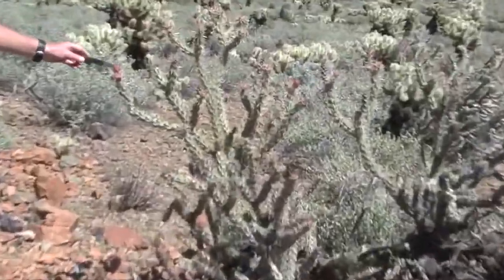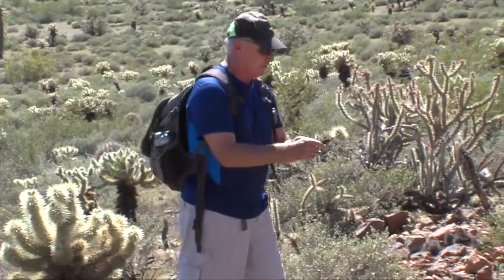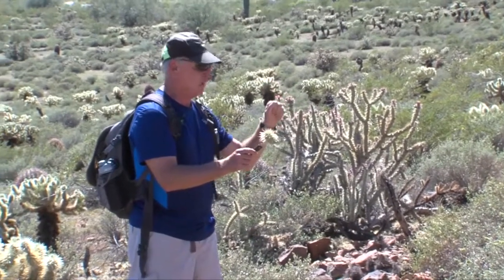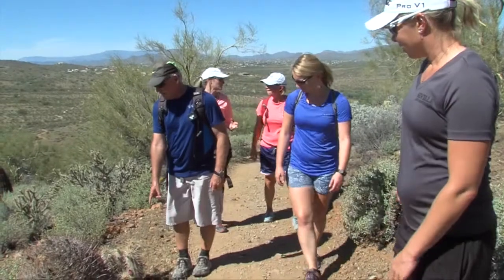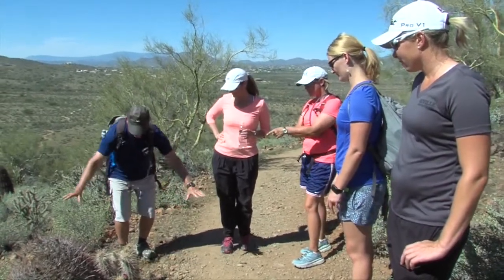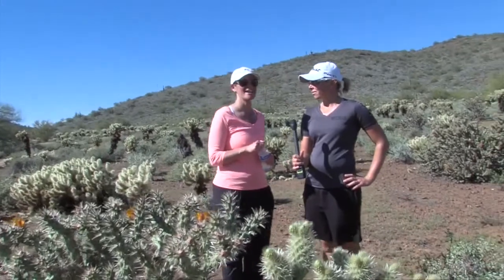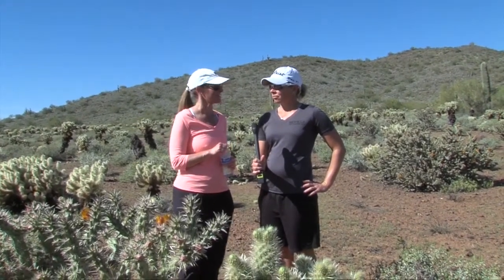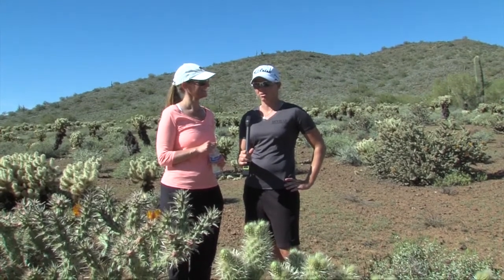Alena Sharp Takes a Hike at the Beautiful Phoenix Northern Preserve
Sharp took a break from preparing for this week's JTBC Founders Cup to hike and learn about Arizona Wildlife.